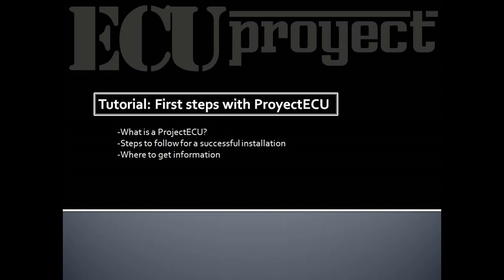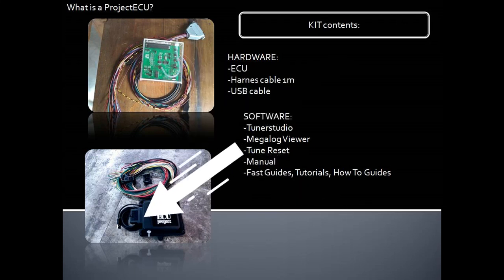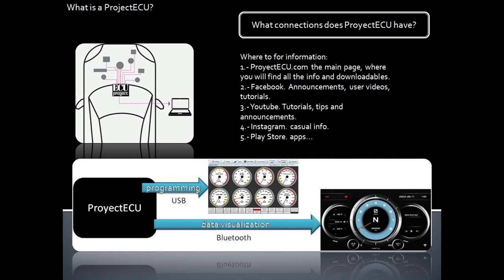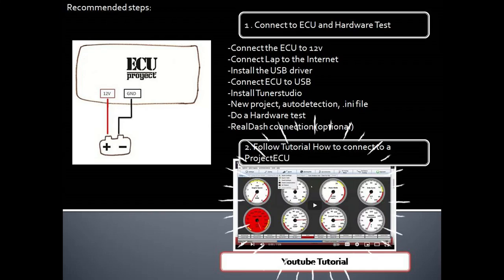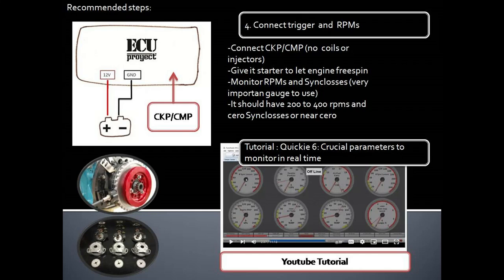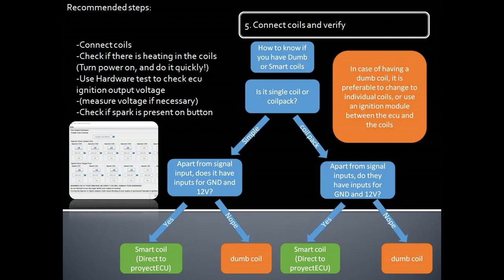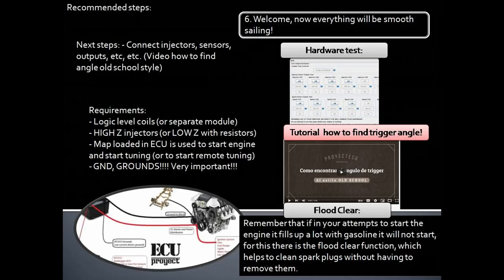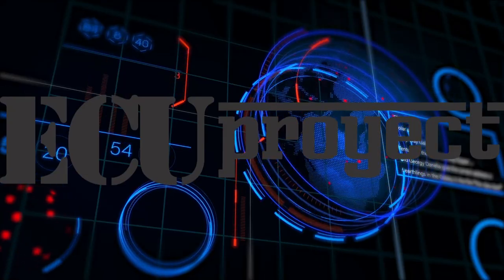First steps with a ProyectECU (recommendations to avoid the common mistakes on a new ECU install)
Videos and Tutorials created in this youtube are with the purpose of helping.
If you need to ask questions, please use the official means of help: